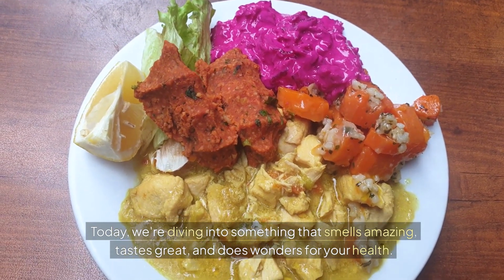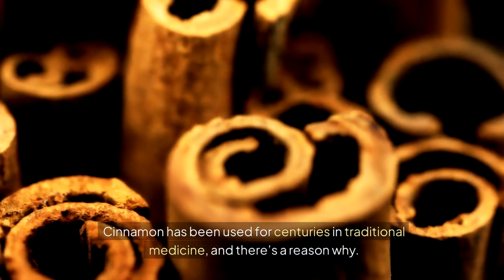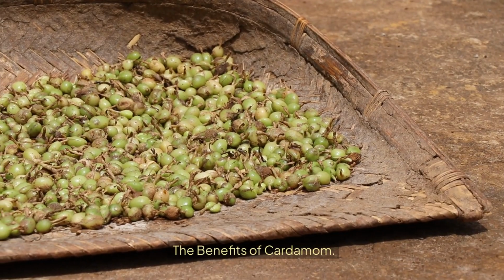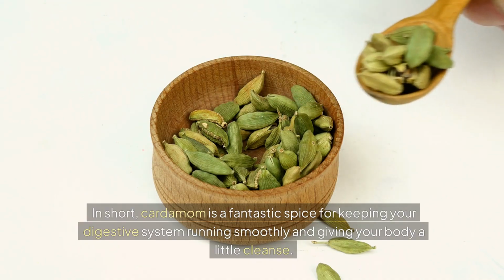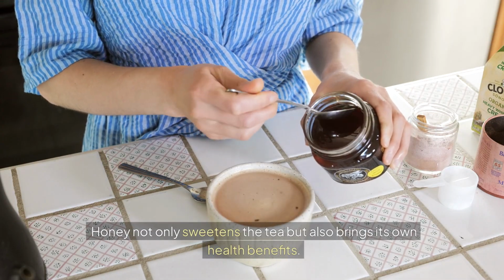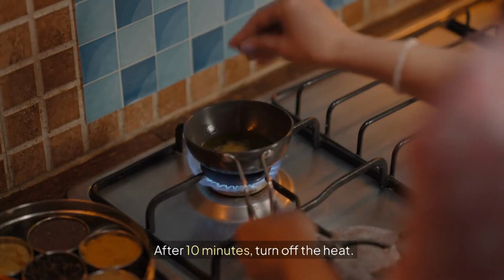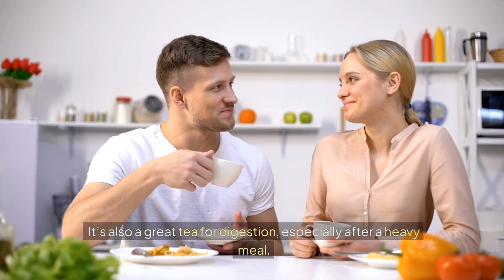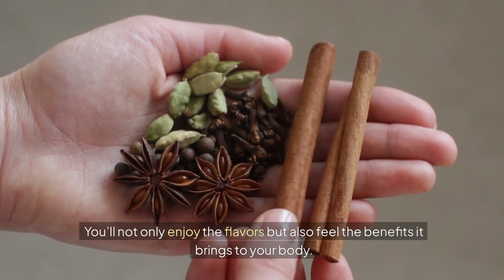Cinnamon and Cardamom Tea | Benefits, Recipe, and How to Make It for Better Health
Discover the amazing benefits of Cinnamon and Cardamom Tea in this easy-to-follow video. We’ll show you a simple recipe that combines cinnamon, cardamom, ginger, and honey for a delicious, health-boosting drink. Perfect for balancing blood sugar, supporting digestion, reducing inflammation, and even aiding weight loss by speeding up metabolism. This herbal tea is caffeine-free and full of powerful antioxidants to keep you energized. Follow along to learn more about the benefits and how to make this wonderful tea at home.

Ingredients Overview
Health Benefits of Cinnamon
Benefits of Cardamom
How Ginger Enhances the Tea
Step-by-Step Recipe
Benefits of Drinking Regularly